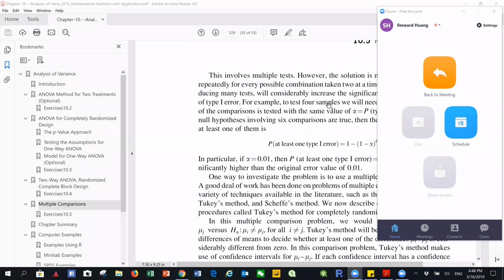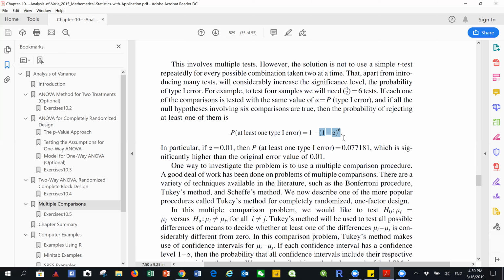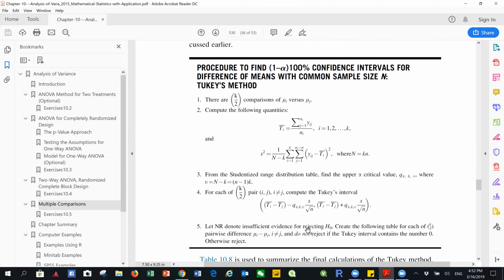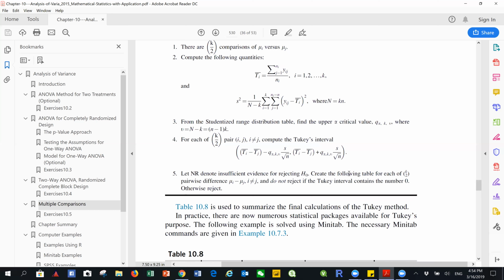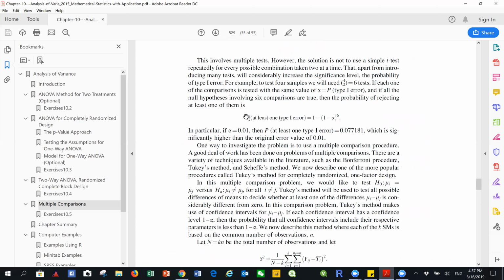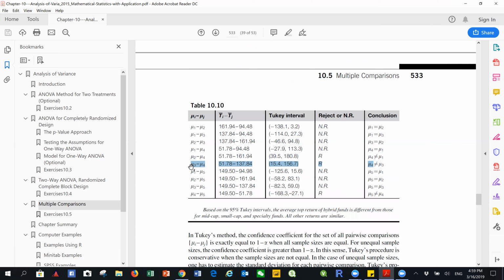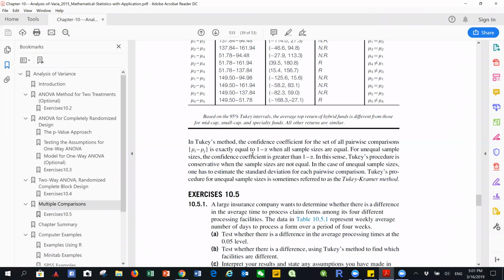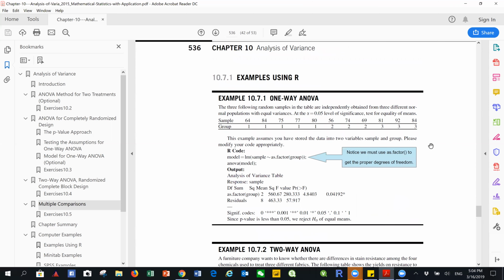ADS 533 Module 4 Live lecture recording (ANOVA) (2)